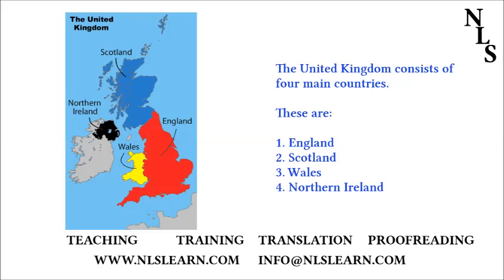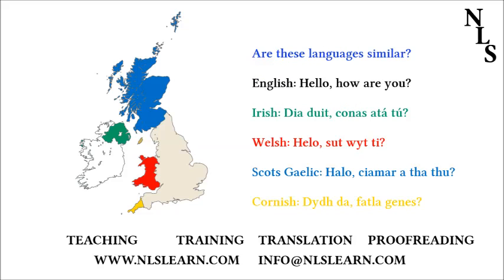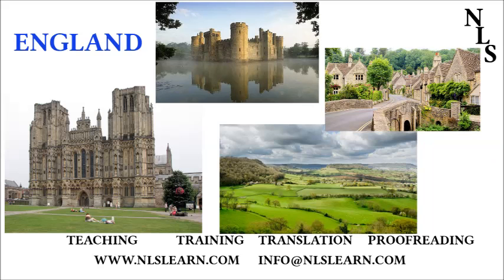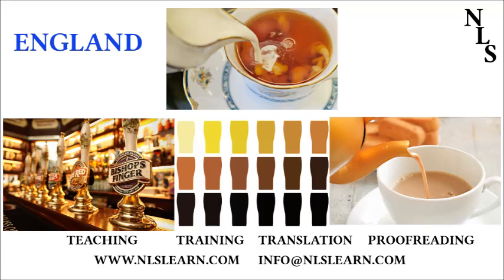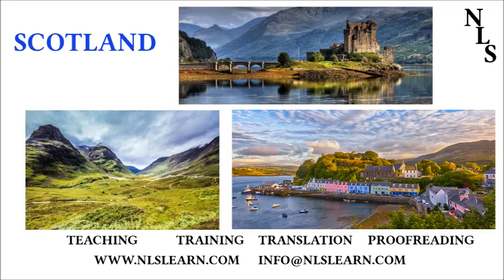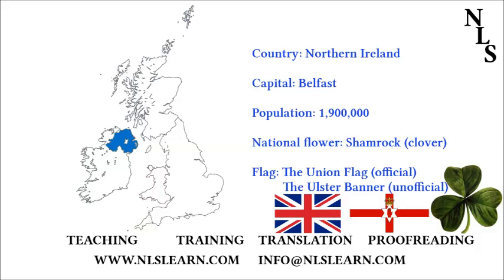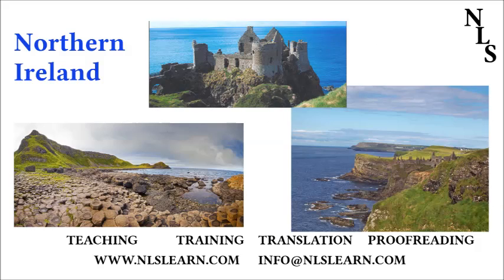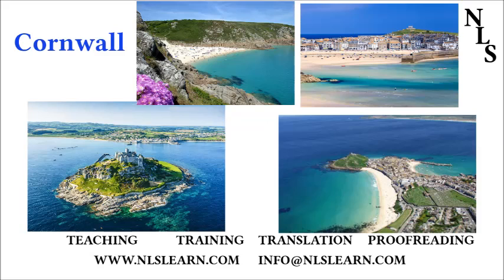The United Kingdom of Great Britain & Northern Ireland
What is the UK? What is Great Britain? Cornwall?
A little look at the cultural diversity within the United Kingdom of Great Britain & Northern Ireland.